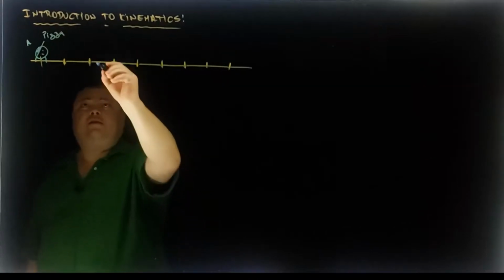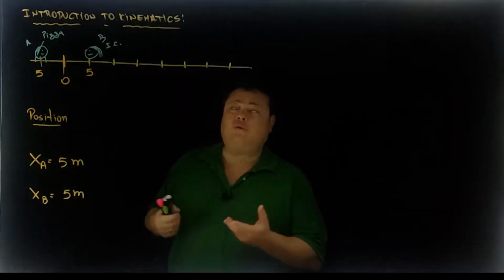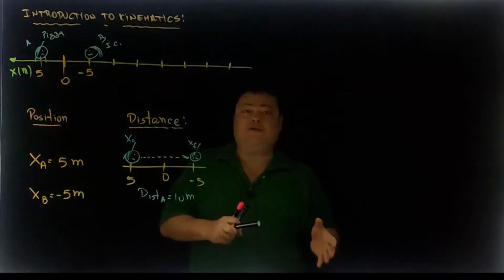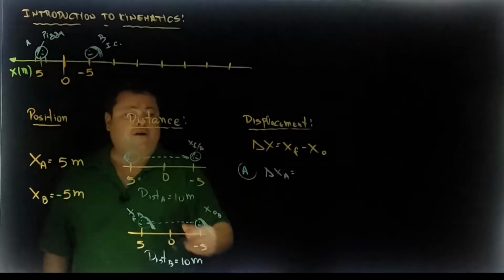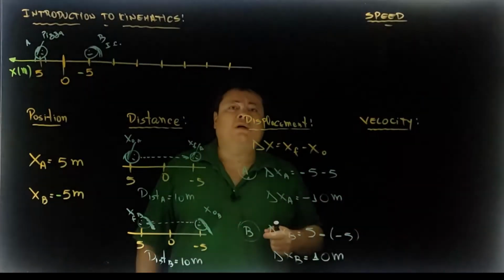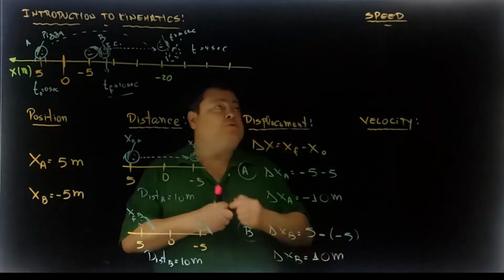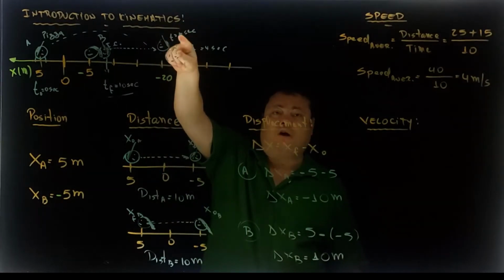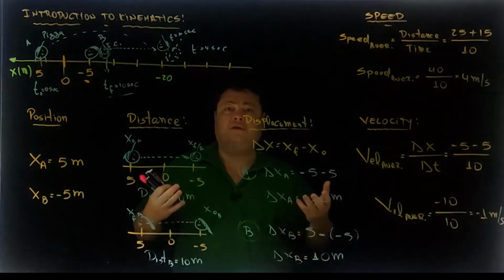101.1 Intro to 1D Motion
Quick Review of Position, Distance, Displacement, Speed, and Velocity